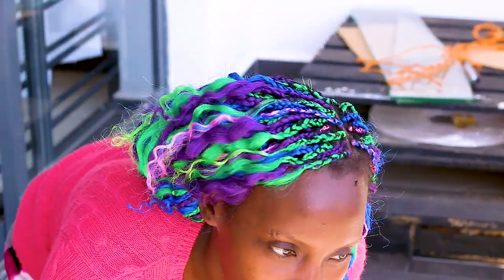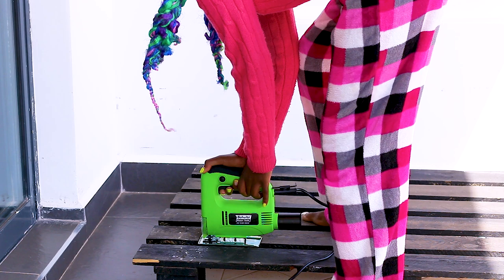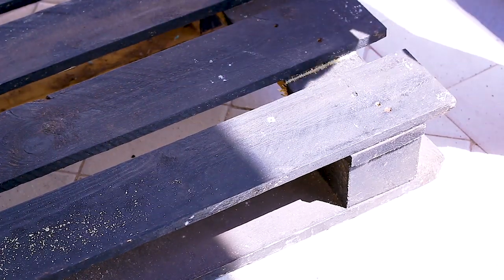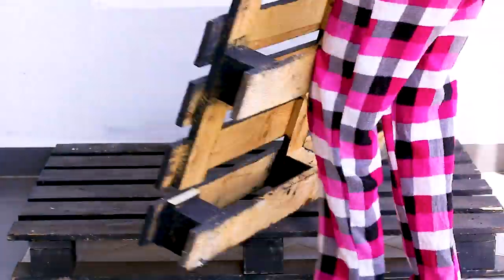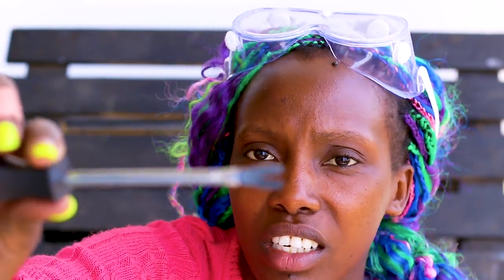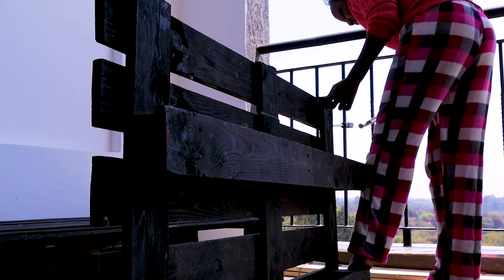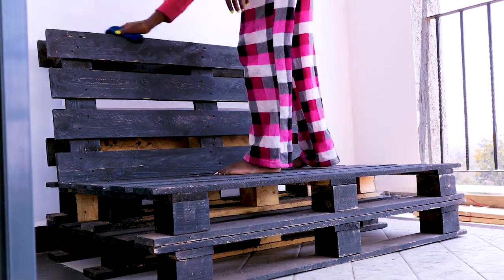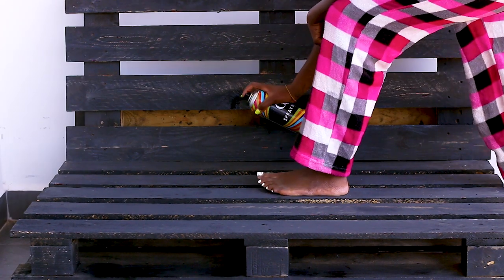HOME MAKEOVER EP 2 | DIY Balcony Sofa + Decor | Muthoni Gitau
Click on 'Show More' for some extra sauce!

🖤 Hello, my name is Muthoni Gitau a Kenyan content creator with a soft spot for crafts and DIYs. Today's video is the 2nd episode of the HomeMakeover series.

🖤 After moving into the new house, I decided to start with the space I was sure I could finish in one day. So one Friday, I decided to make the sofa and from there, decorating it felt like the next logical step just because I wanted to see it complete.

🖤 I used things I had lying around the house. From colorful party hats, to the tile table I had made for the former house and some fake plants. I think the Balcony turned out great and if the reaction on the images is anything to go by, I think some people agree.

🖤 To get a NotificationShoutout in the next video, take a screenshot of this video and share on your stories or share a link on Facebook or twitter. Remember to tag me so that I can see your share.

🖤 Love Yourself. Love is a beautiful thing.

PEEK MY SOCIAL

GEAR

🖤 Camera: Canon 70D
🖤 Lens: 50mm
🖤 Editing: Adobe Premiere Pro CC
🖤 Audio: Zoom H1 x Boya BY-M1 Lavelier Mic

Love,
Muthoni.